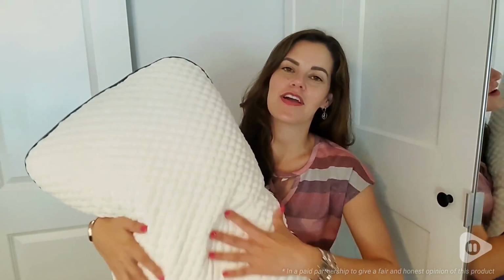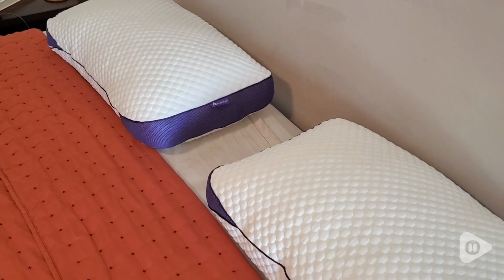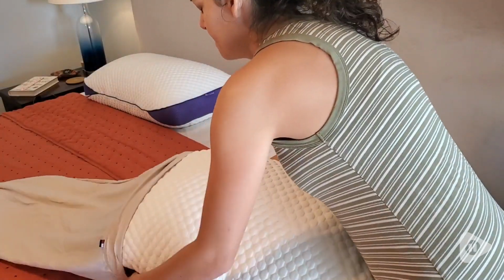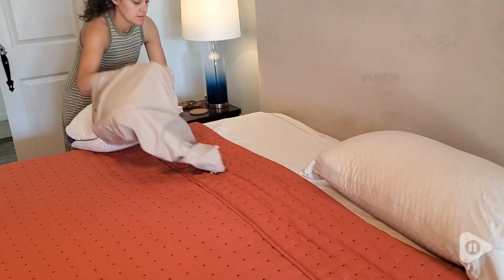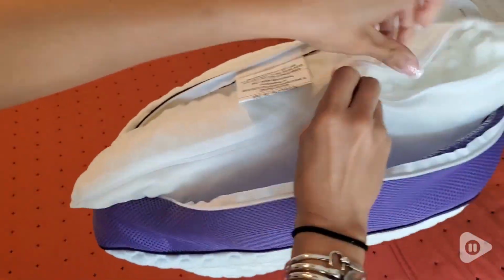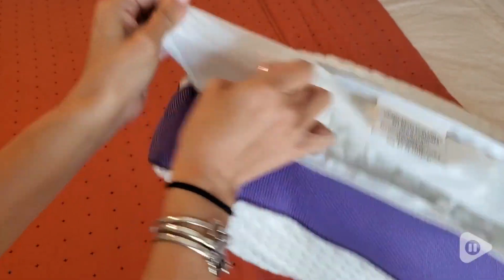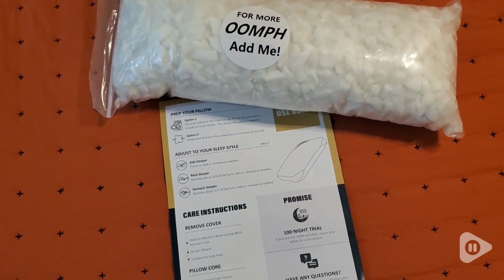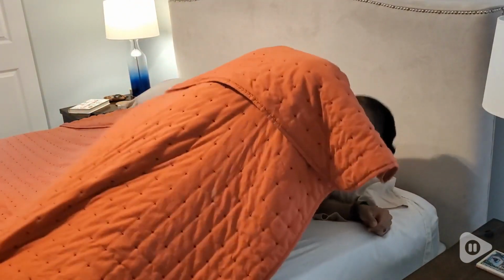HOMELAB Adjustable Foam Pillows | Our Point Of View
HOMELAB Adjustable Foam Pillows

(Commissionable Links)
Check Our New Website For Amazing Deals!

Customize Your Perfect Sleep: 💛HOMELAB Ergonomic Bed Pillows feature zippered inner and outer covers for easy foam-filling adjustment. If you prefer a firmer pillow, rest assured that our bonus pack of filler allows you to achieve the ideal level of support that suits your needs. (Each order comes with 1 adjustable pack.)
Pure and Refreshing: ❤️Rest easy on our cooling pillows filled with fresh new foam. Say goodbye to repurposed materials and embrace the peace of mind that comes with knowing you're resting on this fluffy pillow that promotes a cozier and healthier sleep experience.
Breathable Bliss: 💛Discover the pinnacle of airflow and comfort with our microfiber blend cover. Designed with aerodynamic channels, it enhances breathability, whisking away heat and banishing night sweats. Stay cool, fresh, and luxuriously rested throughout the night, experiencing pure bliss.
Crafted for Quality: ❤️Featuring long-lasting construction, silk-touch fabric, and convenient YKK zippers, they are built to last. Effortlessly adjust the inner filler to find the perfect balance of softness and support; this unique comfort will accompany you for years.
Effortless Care, Enduring Comfort: 💛Enjoy the convenience of a removable and machine-washable cover, making maintenance a breeze. Treat yourself or your loved ones to the gift of rejuvenation and restorative sleep, unlocking the potential for a brighter tomorrow.